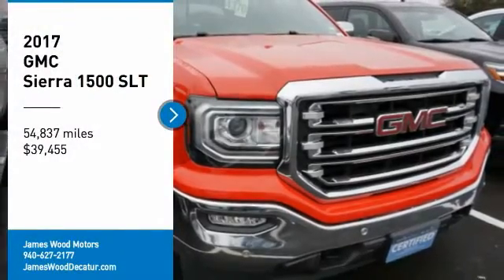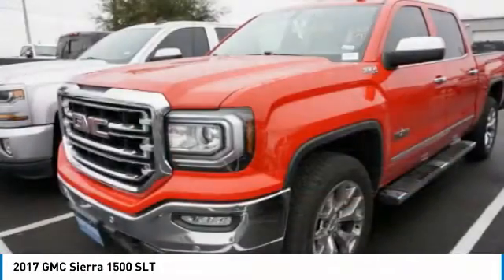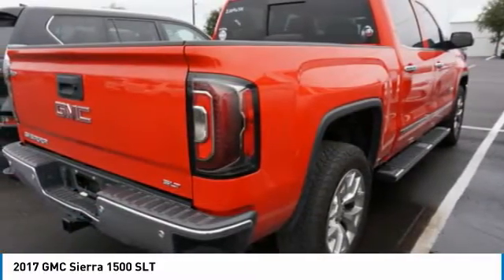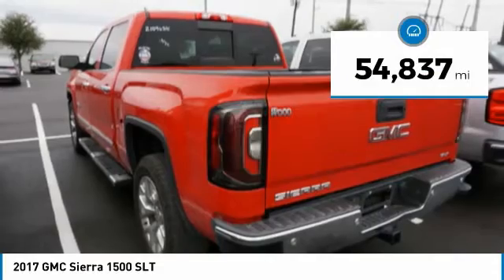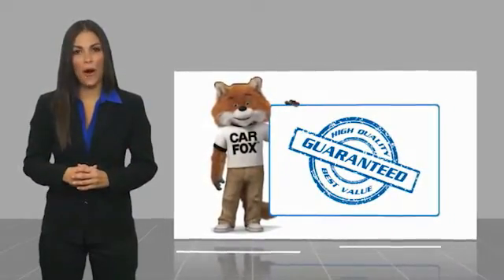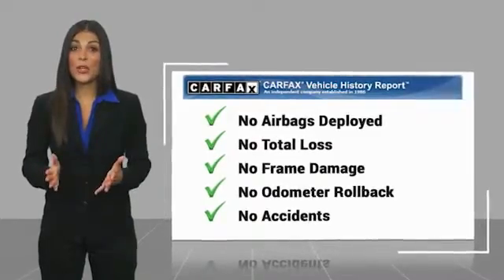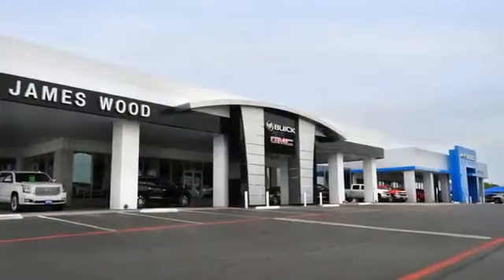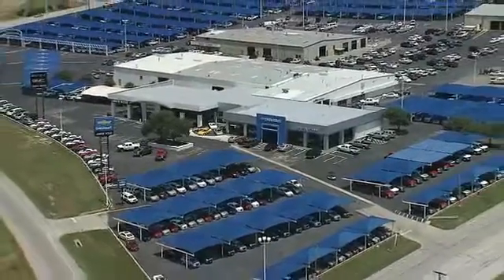2017 GMC Sierra 1500 Decatur TX 210963A1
2017 GMC Sierra 1500 SLT

2111 US HWY 287 South

Pick up this Cardinal Red 2017 GMC Sierra 1500, available today at James Wood Motors. This could be the one you've been searching for.